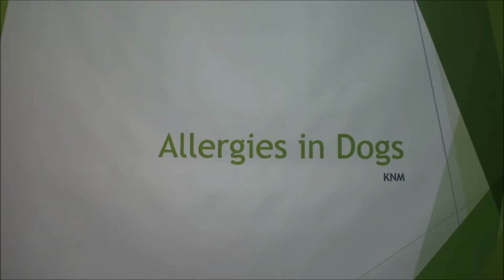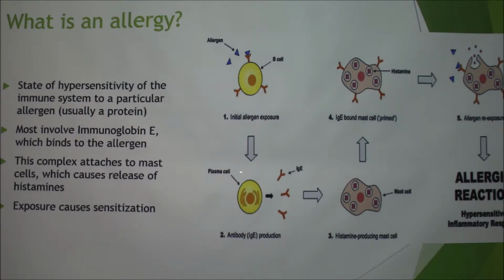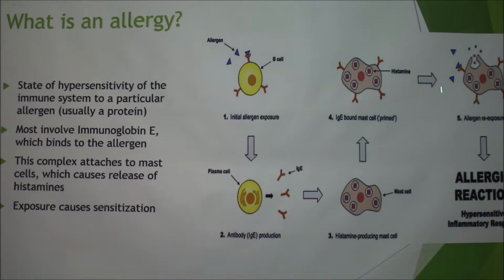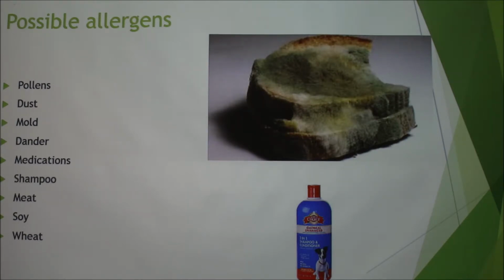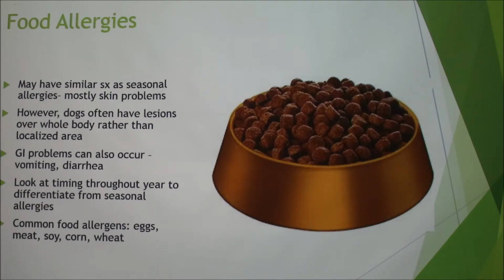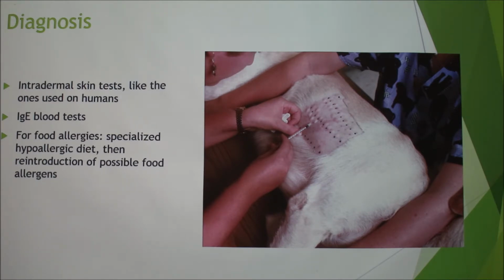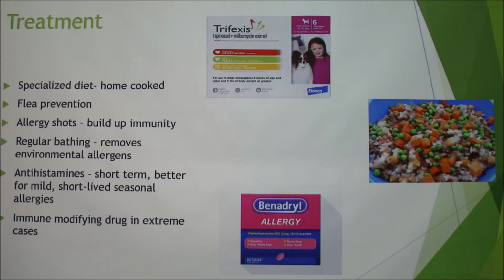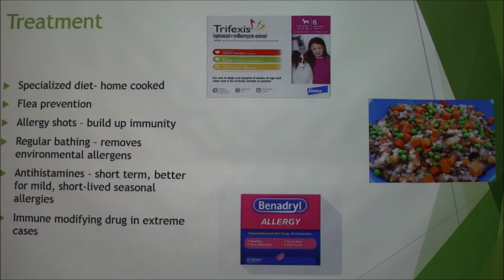Allergies in Dogs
The how and why of dog allergies.